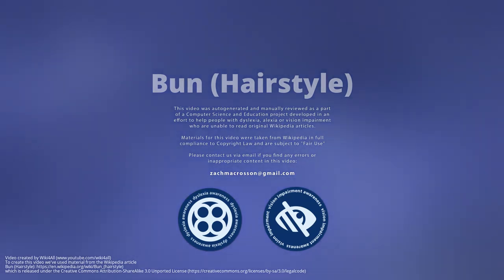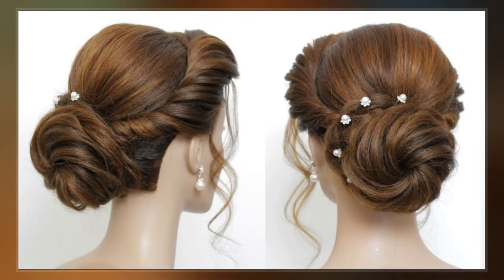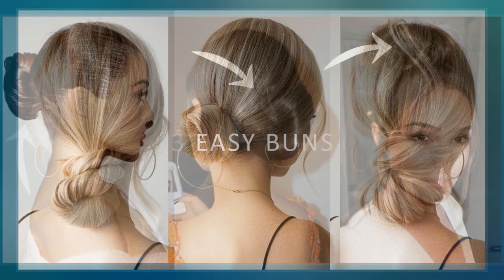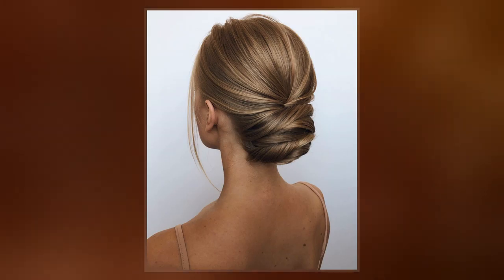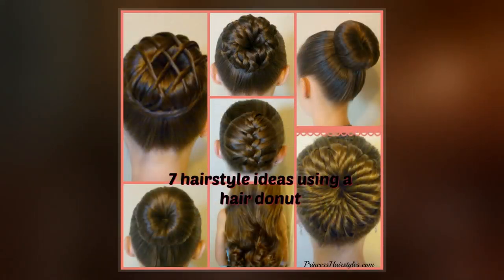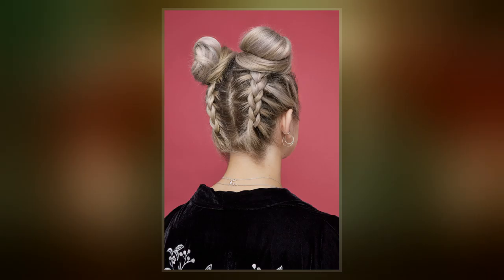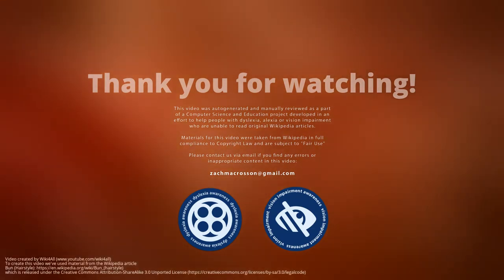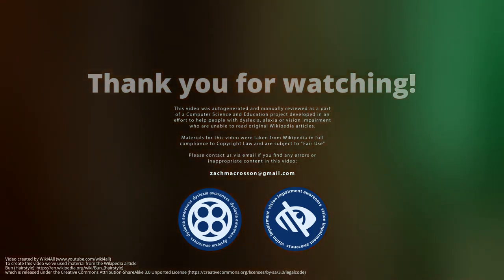Bun (Hairstyle)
A bun is a type of hairstyle in which the hair is pulled back from the face, twisted or plaited, and wrapped in a circular coil around itself, typically on top or back of the head or just above the neck. A bun can be secured with a hair tie, barrette, bobby pins, one or more hair sticks, a hairnet, or a pen or pencil. Hair may also be wrapped around a piece called a "rat". Alternatively, hair bun inserts, or sometimes rolled up socks, may also be used to create donut-shaped buns. Buns may be tightly gathered, or loose and more informal.